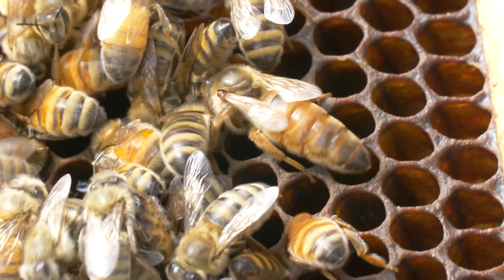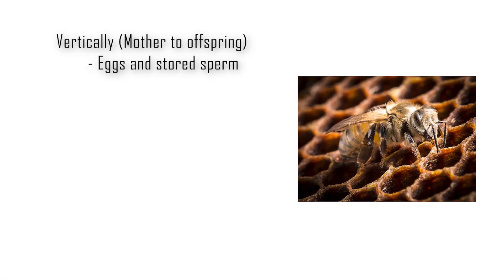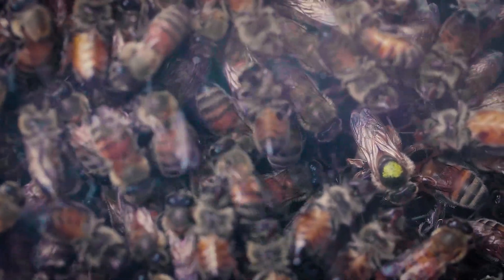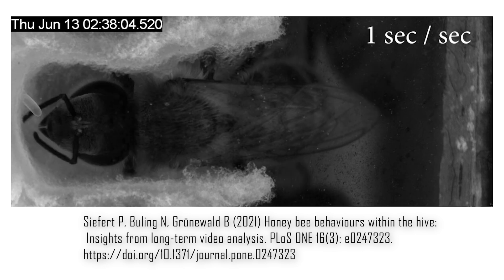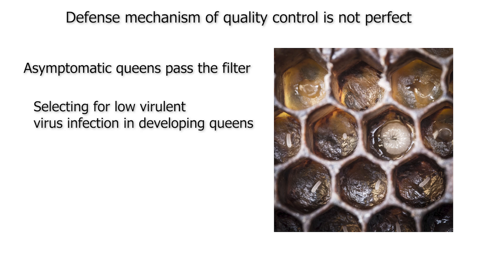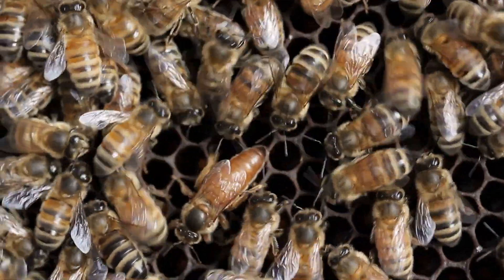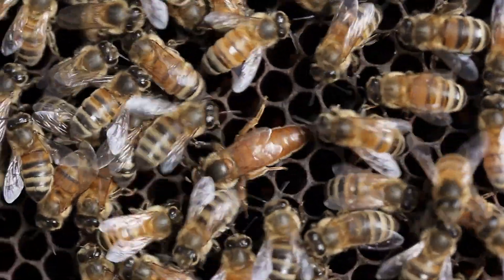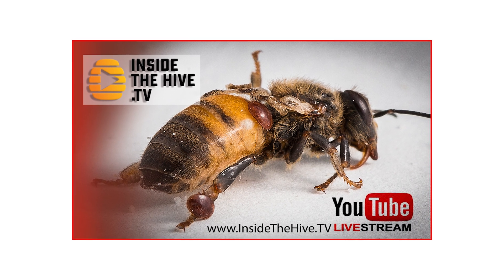Apis mellifera Queen's virus infections - Commercial beekeeper's nightmare - Beekeeping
Honey bee Queen's virus infections - Commercial beekeeper's nightmare - Apis Mellifera

Commercial beekeepers constantly complain about how short is the lifespan of a honey bee queen nowadays. In this video, I discuss how virus infections can explain this phenomenon and I also give an overview of how honey bee queens can get infected with viruses throughout her life inside The colony.
This video was based on the article of Dr. Esmaeil Amiri, the University of North Carolina in Greensboro - UNCG, who I will bring to the show for a Livestream on Sat, May 08 2021 at 2PM ET.

Honey Bee Queens and Virus Infections
by Esmaeil Amiri, Micheline K. Strand, David R. Tarpy, and Olav Rueppell
Viruses 2020, 12(3), 322;
Other videos you might enjoy:
Reach out on social media.